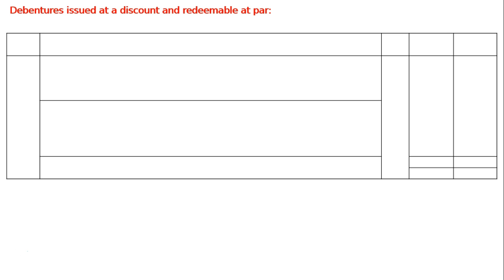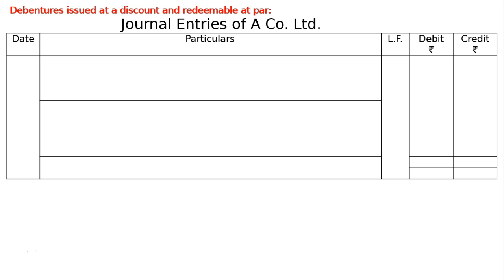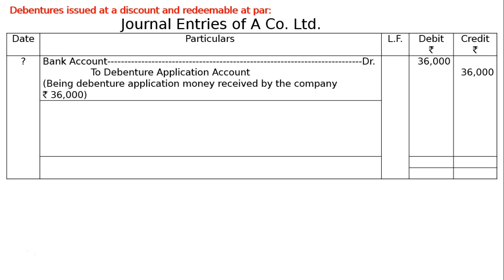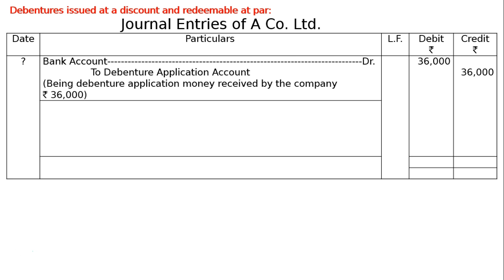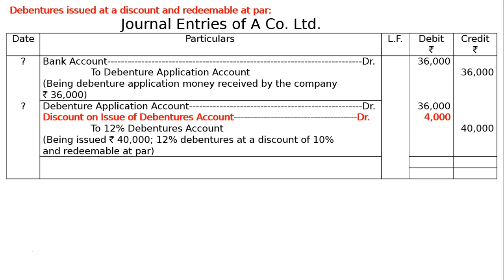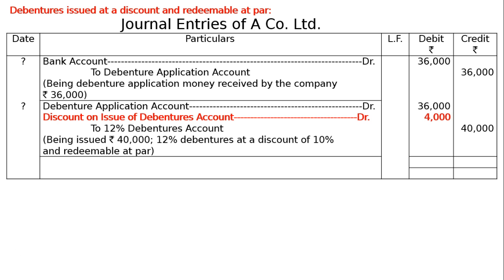XII - Issue of Debentures - Ex-31 (b)0000000000